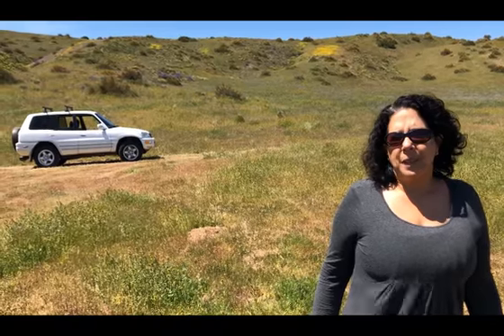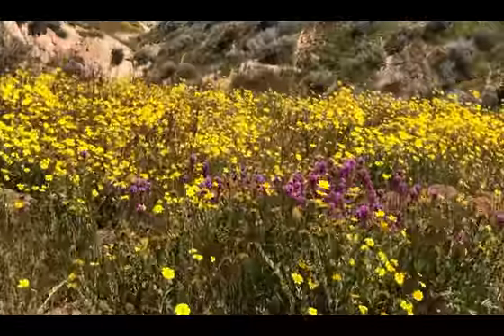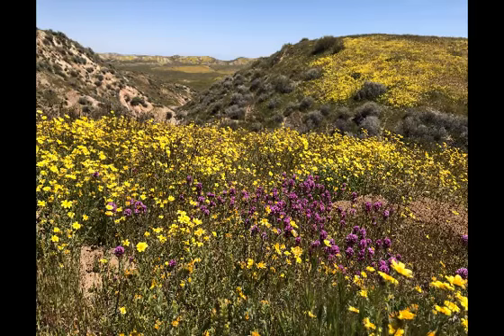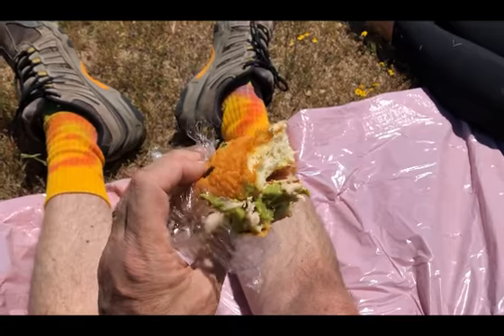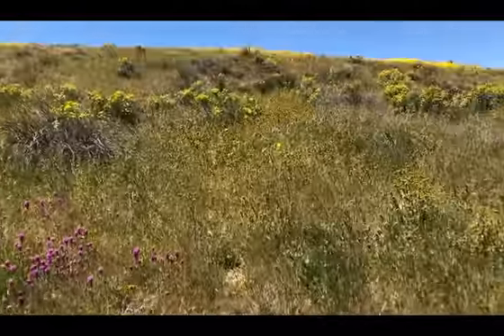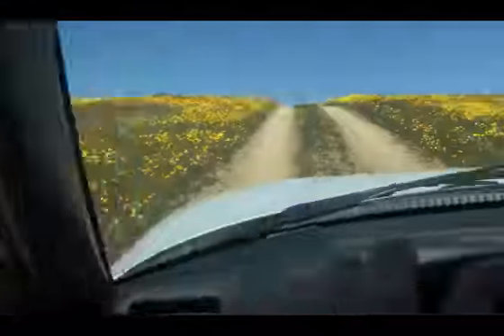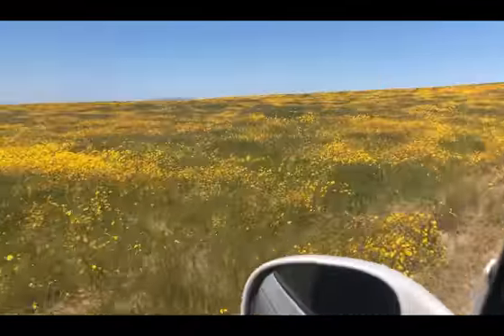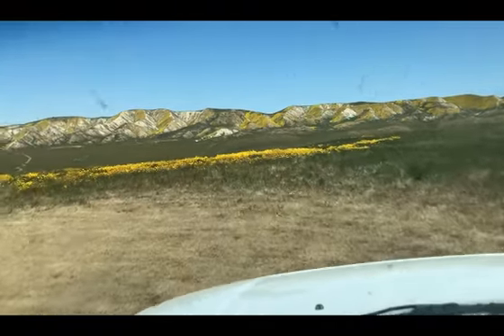Carrizo Plain National Monument - SUPER Bloom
If you're coming to the Central Coast any time soon, check out the wild flowers at Carrizo Plain!  Need a place to stay?